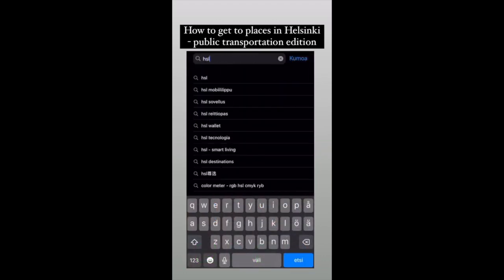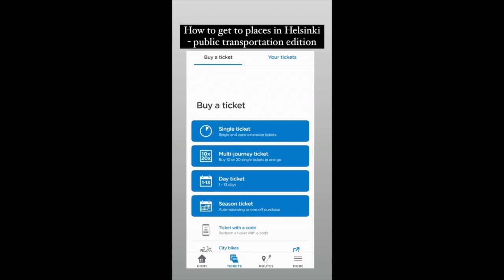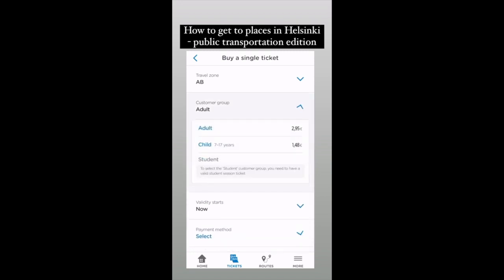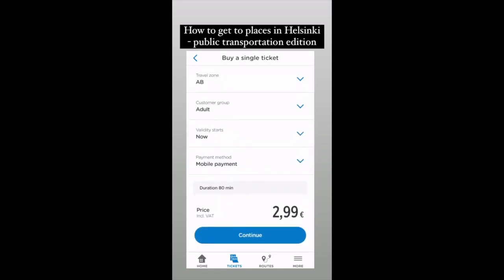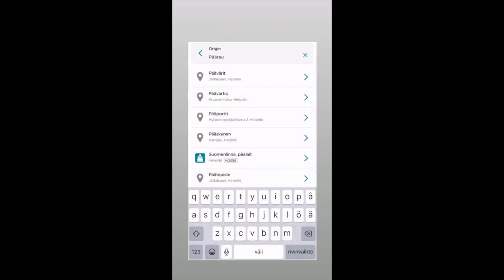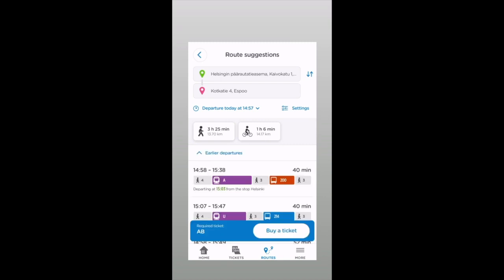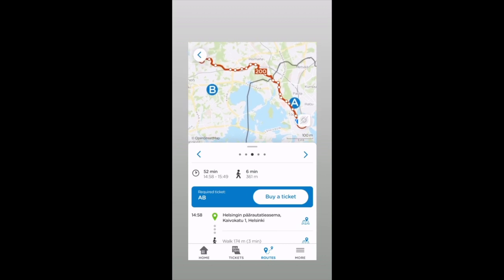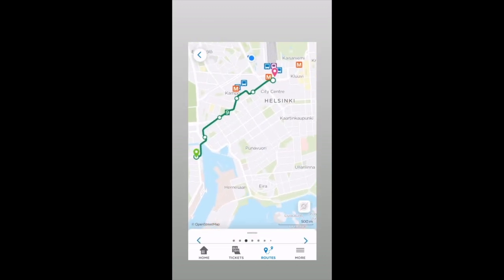Public Transportation (Helsinki Edition)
HSL App Available in the App Store